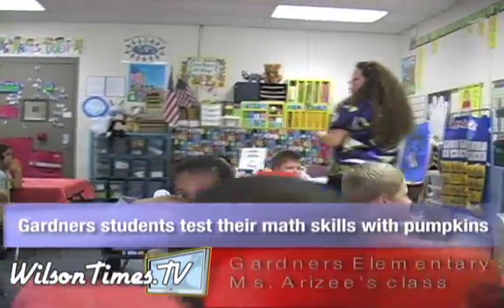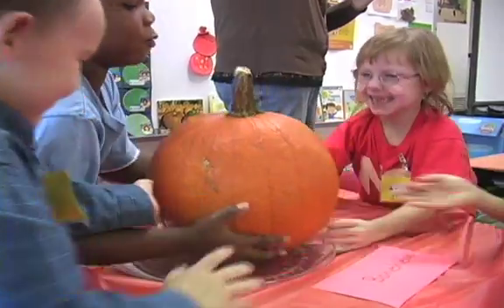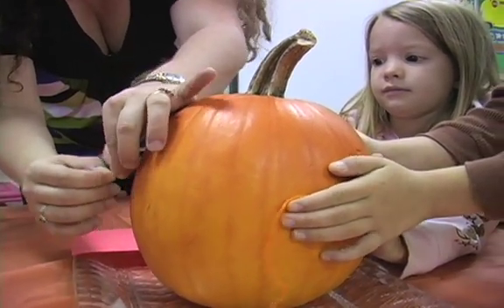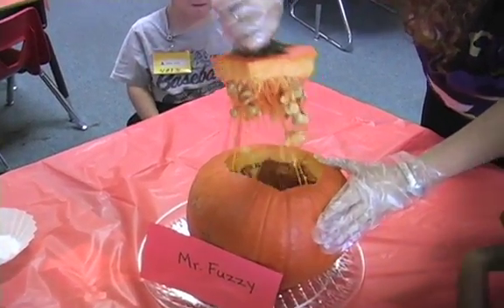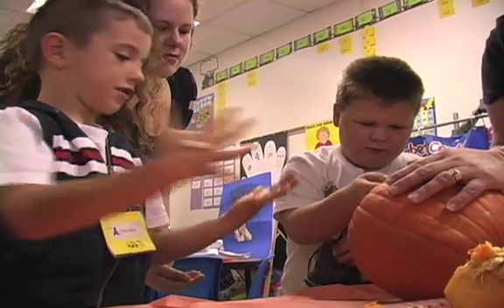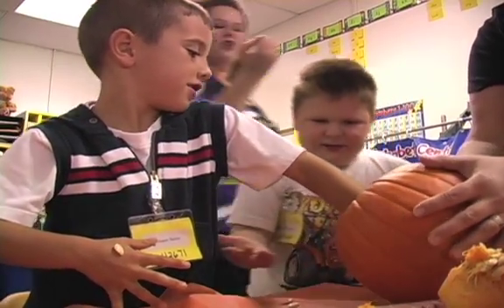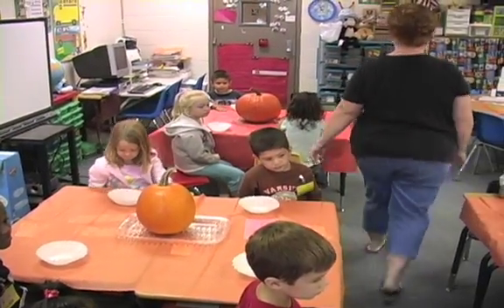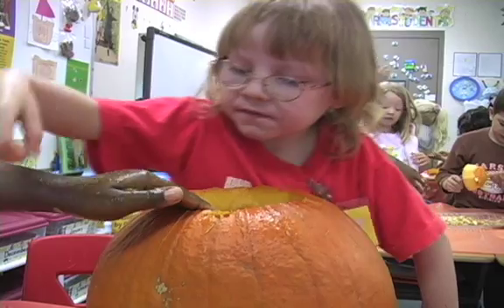Teaching with pumpkins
Students in Tamara Arizpes kindergarten class at Gardners Elementary School put their math and science skills to the test during a lesson about pumpkins on Tuesday. For the activities, Arizpe divided the children into groups of four. The students collaborated to name their pumpkins, guess the weight and measure the width of their pumpkins, guess the number of seeds inside their pumpkins and even taste tiny pieces of the fruit. In order to guess the pumpkins weight, students took turns picking up the pumpkins. After each group agreed upon the estimated weight, Arizpe placed each pumpkin on the scale. She wrote the pumpkins names and weights on the board and had the students rank them from largest to smallest. Mr. Scarey weighed in at 9 pounds, not the 40 pounds guessed by his group, for example. The students wrapped orange string around the pumpkins to determine which group had the widest pumpkin. Students had to guess the number of seeds without looking inside their pumpkins. After writing down their estimate, the students used their hands to remove the inside of their pumpkins, separate the seeds and count them. Instead of counting, some of the students were more interested in taking the stringy pulp and squishing it in their hands.